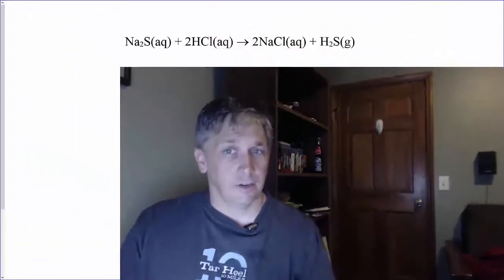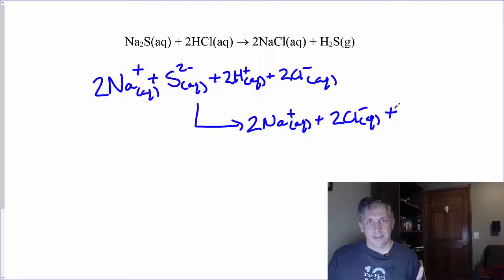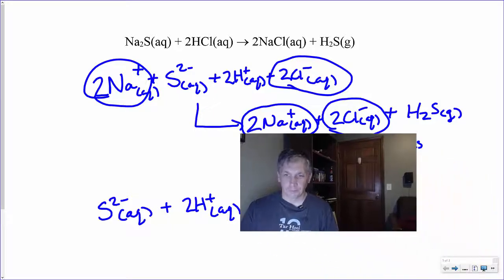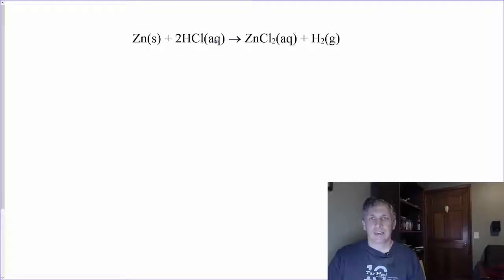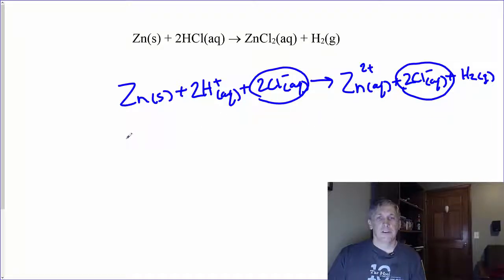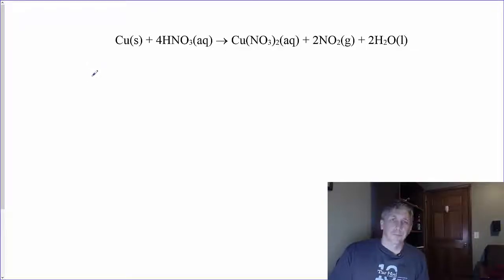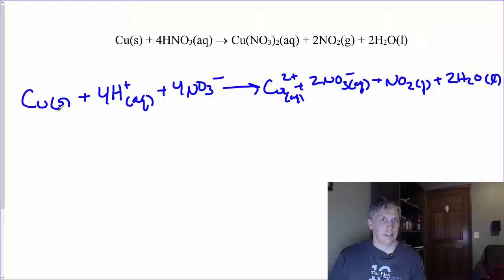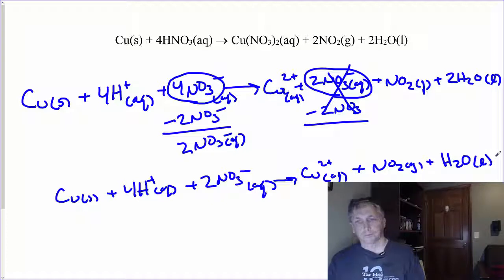Mark's Chemistry Tutor - Eps 15 (Net Ionic Equations)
Tutorial consideration provided by...